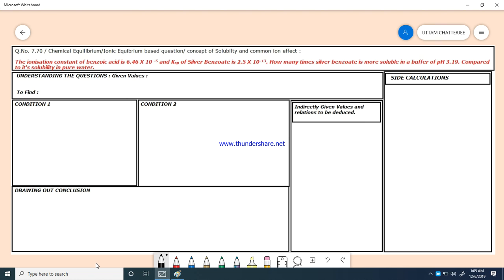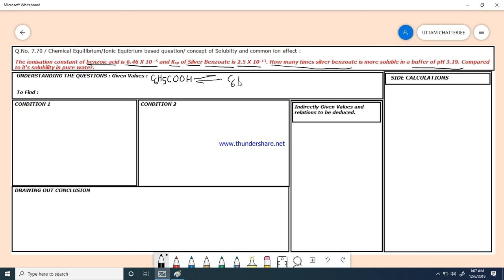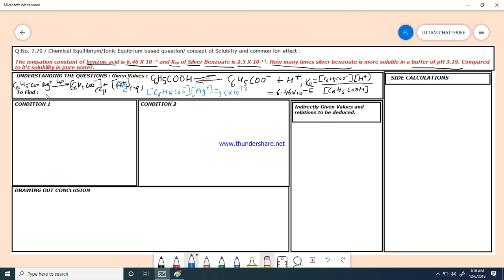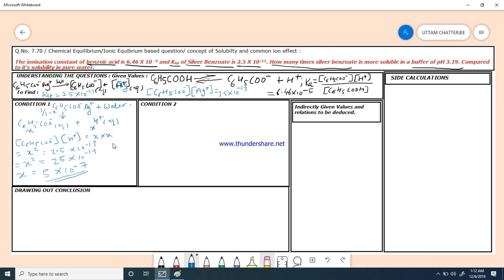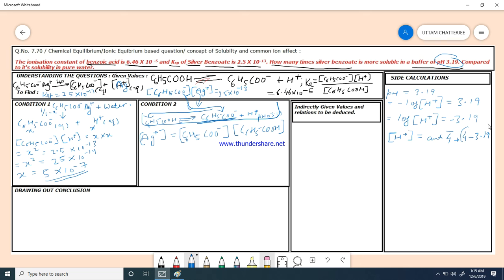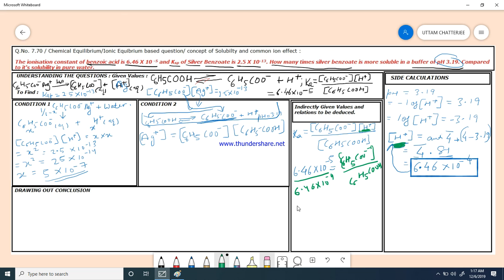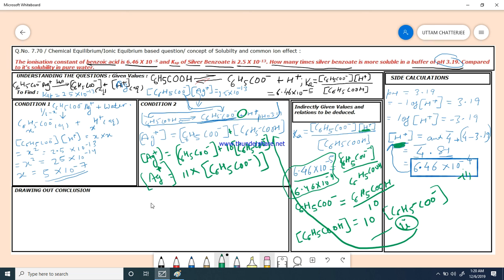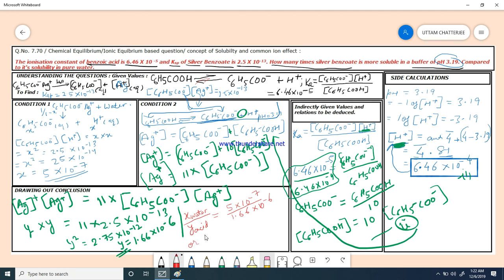IONIC EQULIBRIUM 770